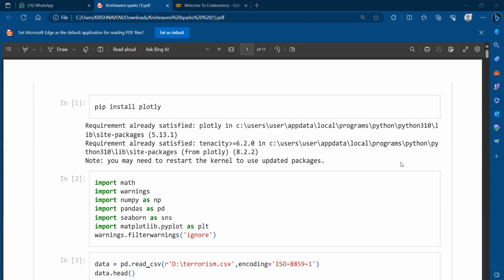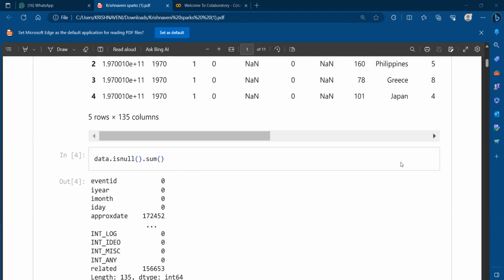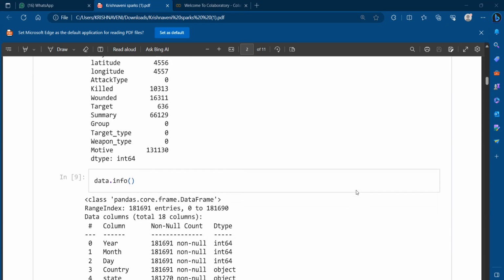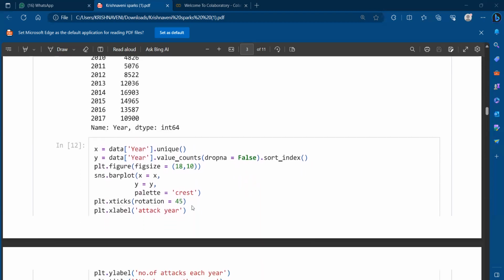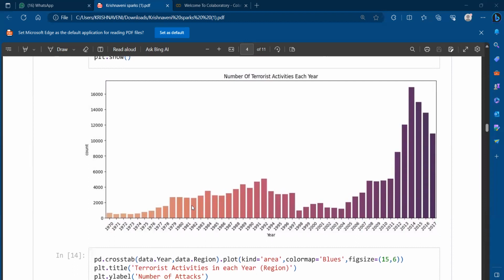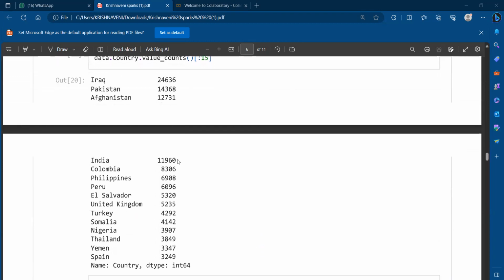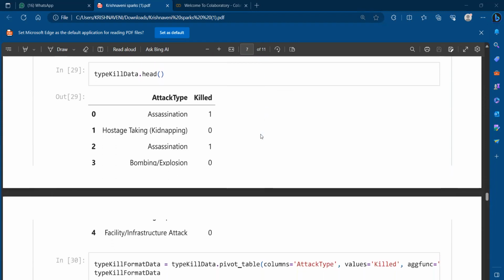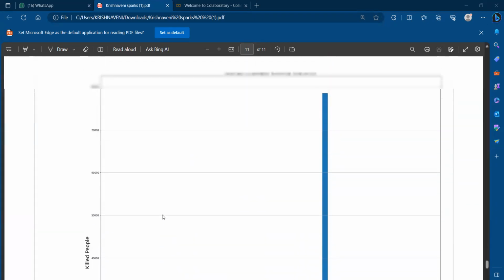Exploratory Data Analysis (Terrorism)